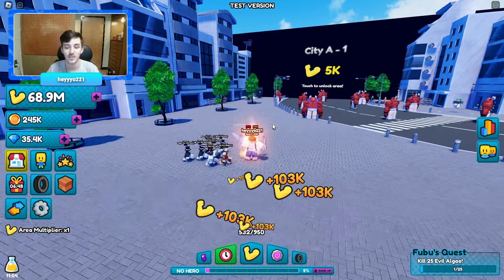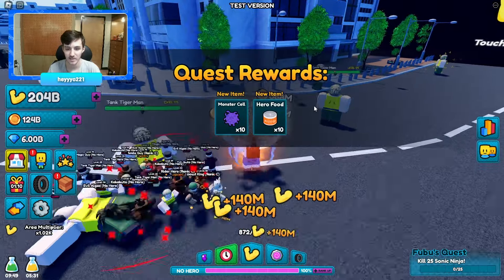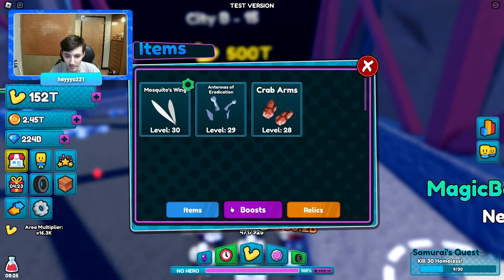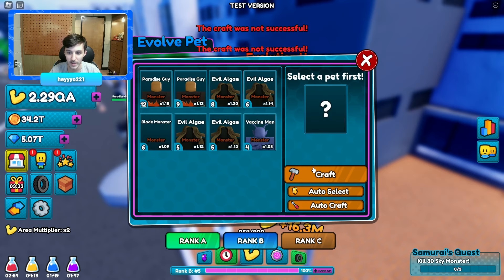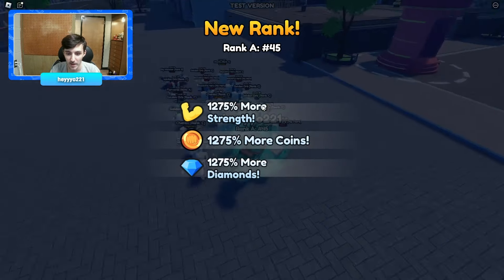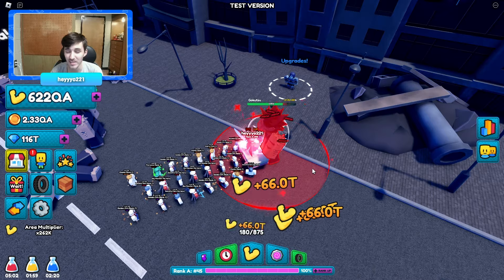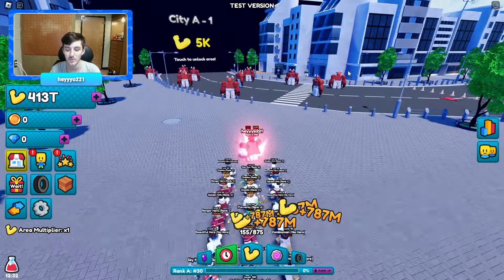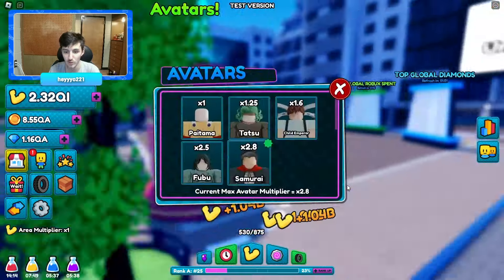BECOMING #1 In One Punch Fighters!!!